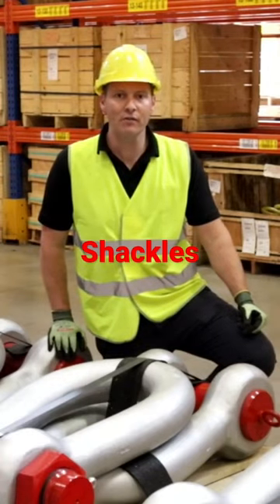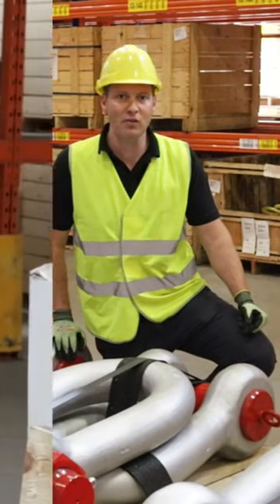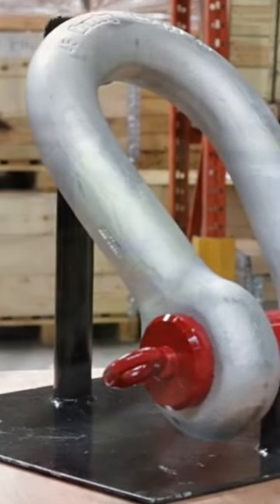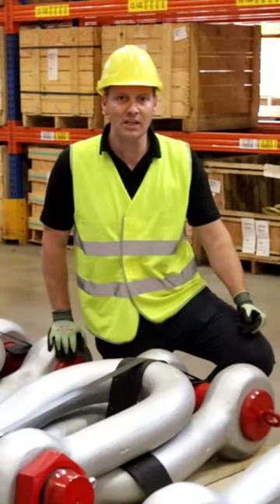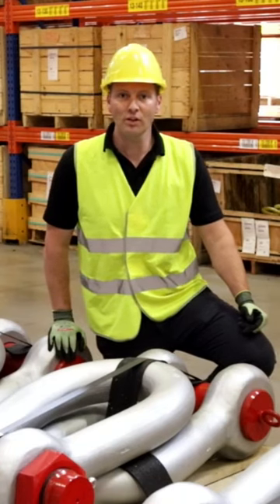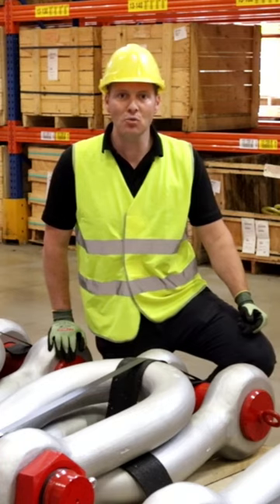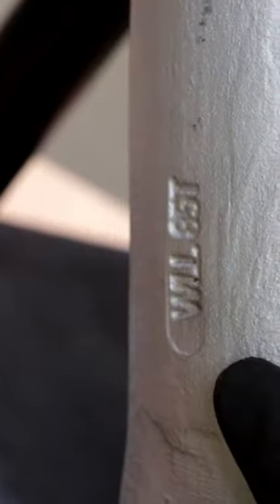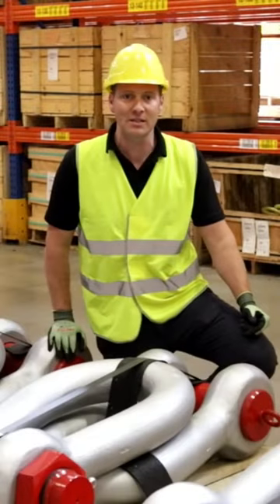Crosby S2135 & S2145 shackles